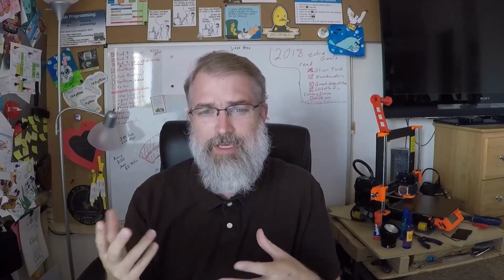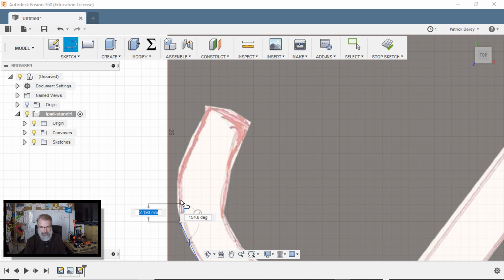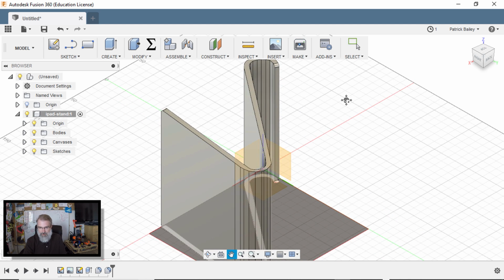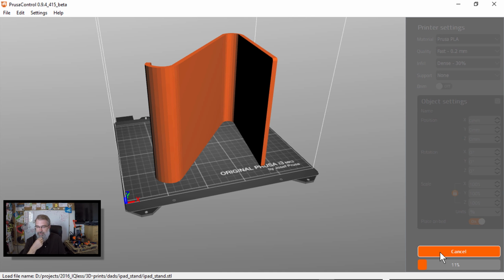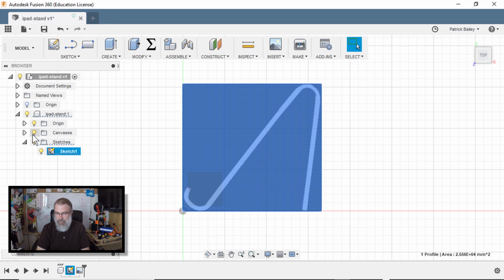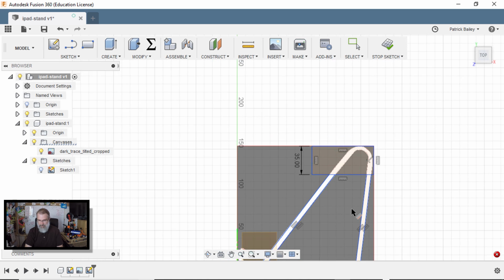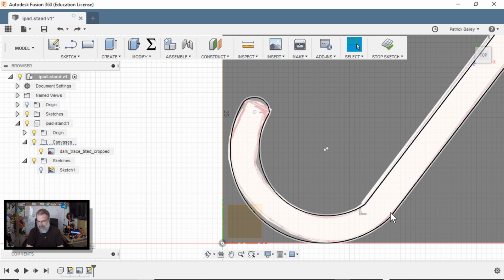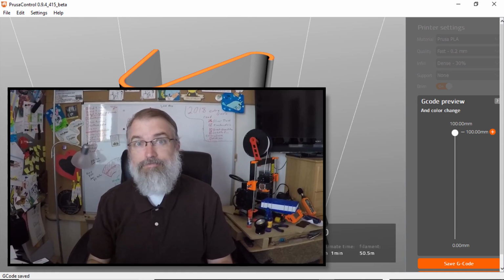3D Printing: Tracing a pattern to make an iPad mini stand in Fusion 360